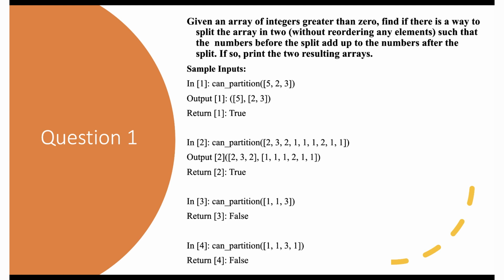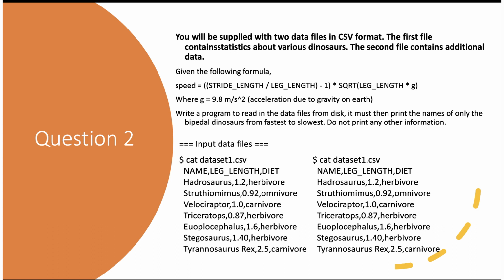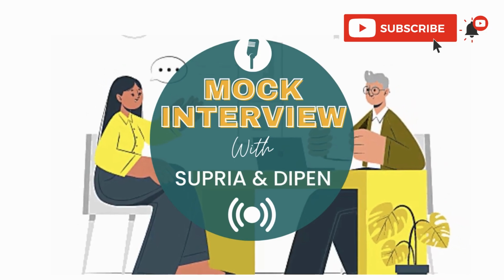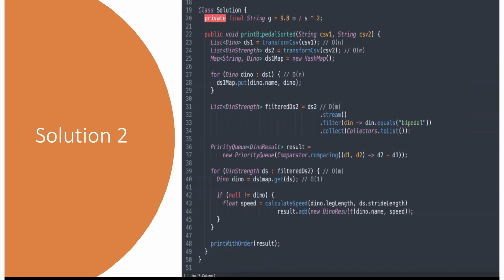Episode 1: Mock Technical Java Interview for Nepali | नेपाली 🇳🇵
In this video I will be presenting the mock technical interview process where Supria will be asking me some technical question and I will be attempting to solve the question. This mock interview depicts the real interview process and how we should be approaching it.

0:00 Intro
1:15 Question 1
17:57 Question 2

Presenter: Dipen Lama

About - Dipen Lama Skilled application developer focused on Java technologies, with 5+ years of experience creating complete software solutions through Agile methodologies, ensuring project requirements are met and final product runs with high accuracy and performance. Proficient at writing clean, robust code, creating elegant algorithms and modules, as well as designing intuitive user interfaces and providing concise documentation

► About nepalicodlabs
We're a group of software crafters that make videos on software development, the information technology industry, and more! This channel is for anyone that's interested in software development.

We answer your nepalicodelabs questions! If you’re curious about anything in the software development world, leave a comment or post question on nepalicodelabs facebook page